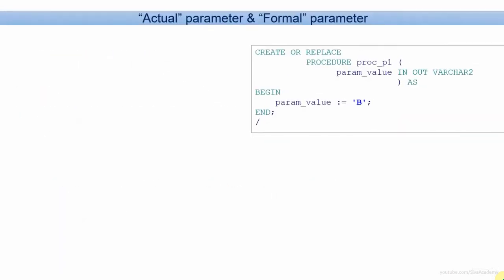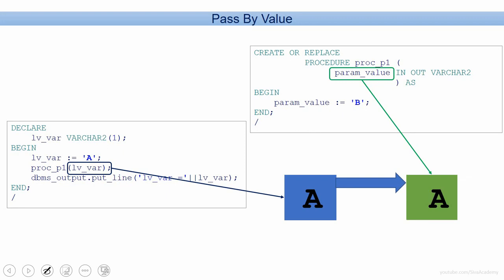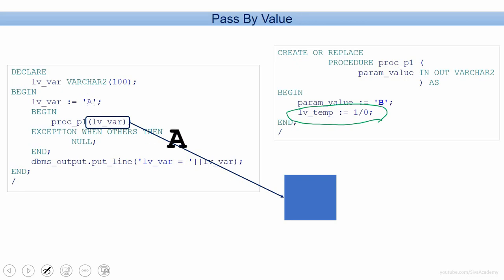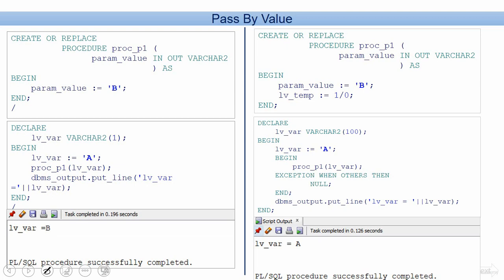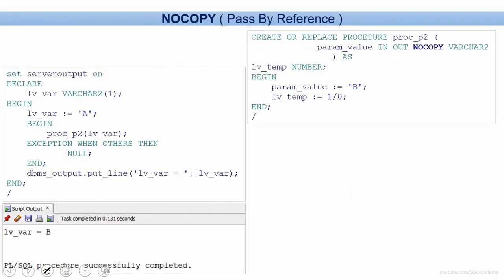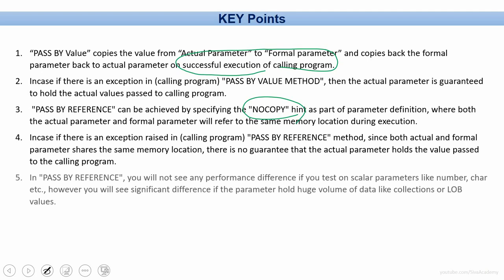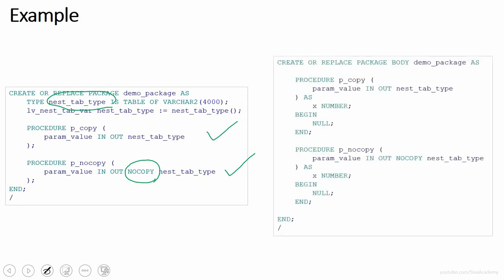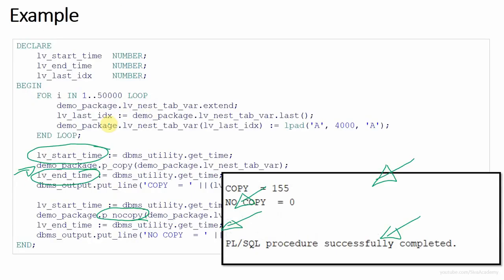Oracle NOCOPY Hint